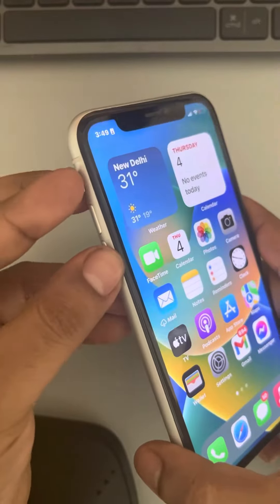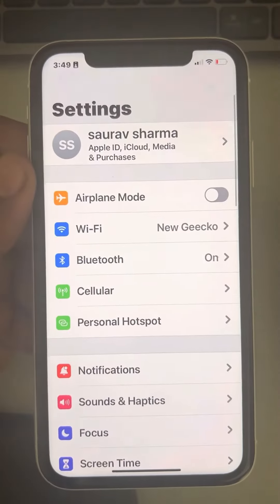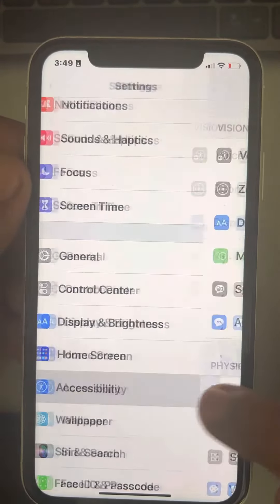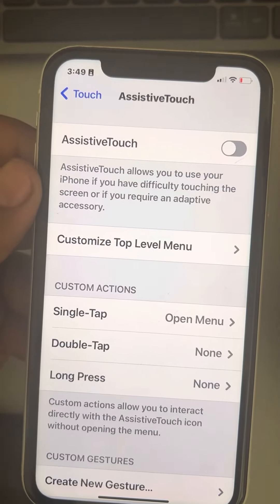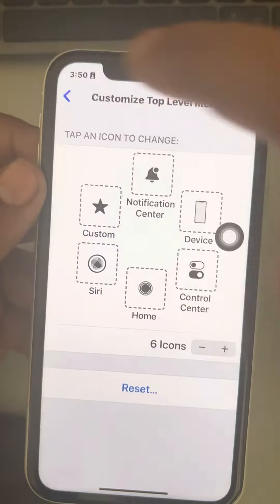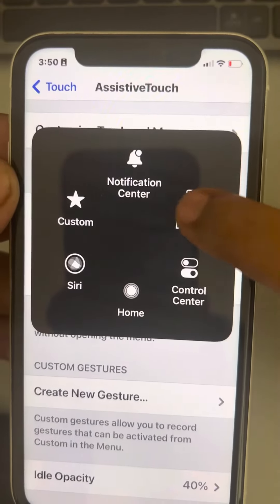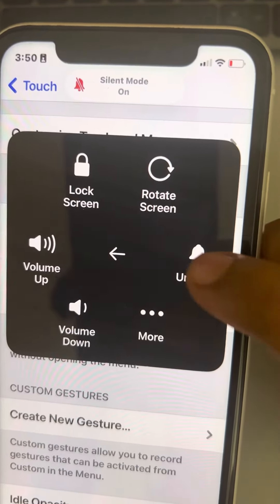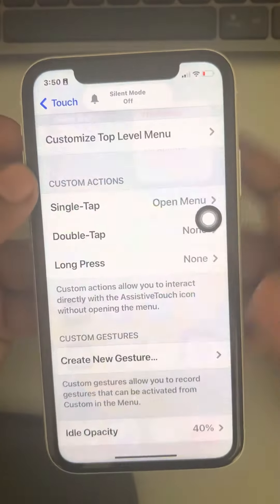iPhone Silent mode switch stuck on mute and not working Fix